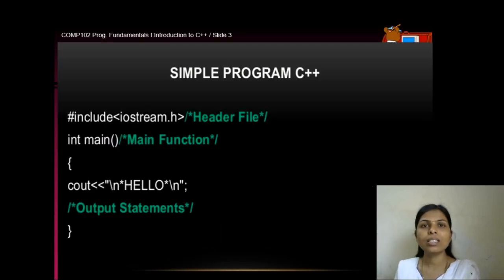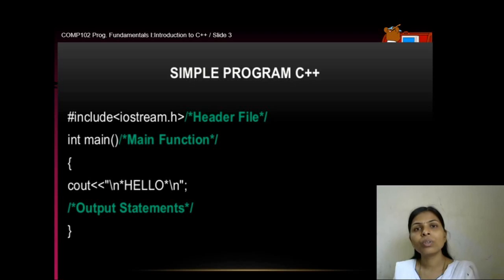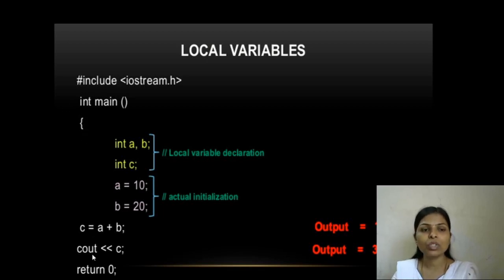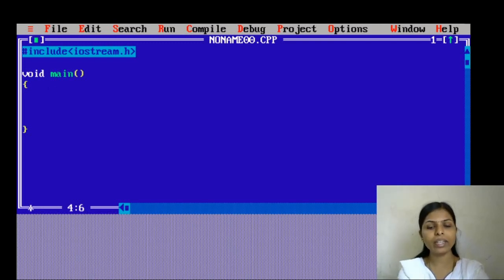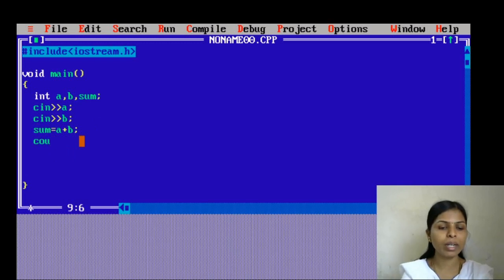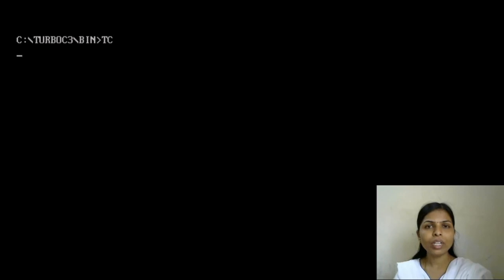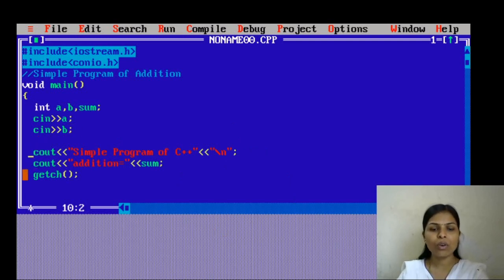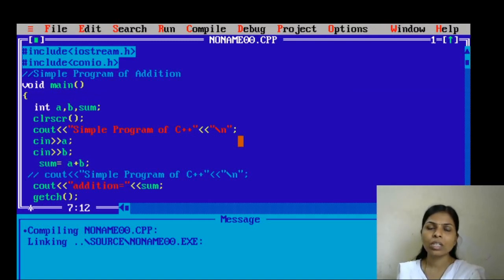Introduction to C++ Programming Language| Simple Program of C++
C++ programming is one of the Object Oriented Programming Language.This is a program of addition of two numbers.